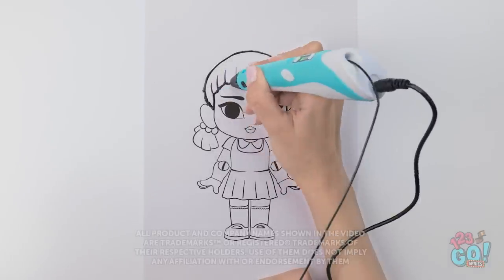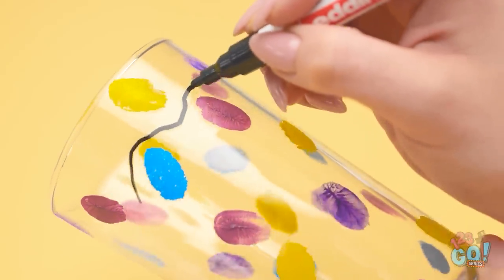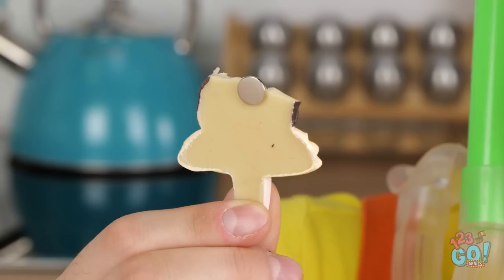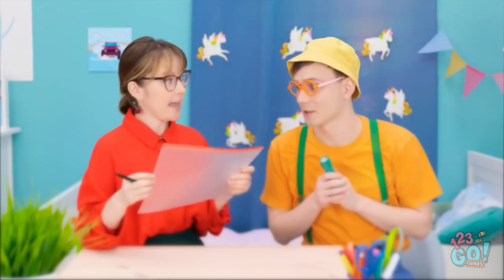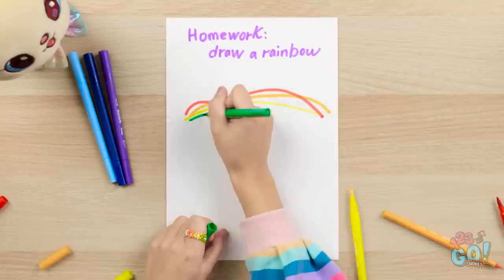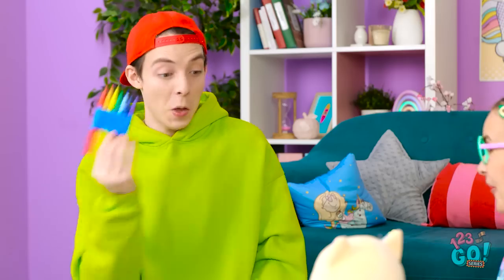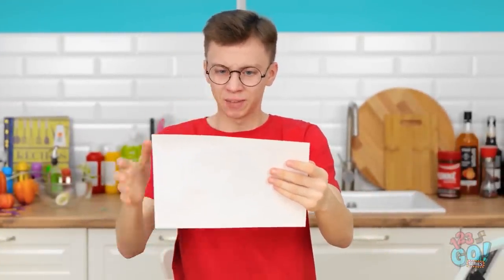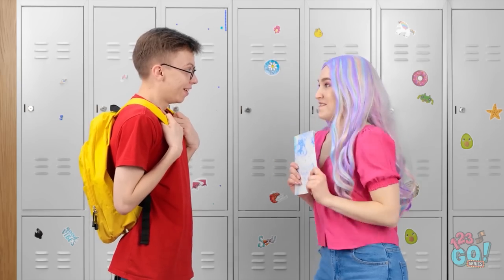BRILLIANT ART HACKS AND DECOR IDEAS|| Creative Art Ideas by 123 GO! SERIES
When it comes to art, practice makes perfect.  But it helps if you know some crafty tricks.